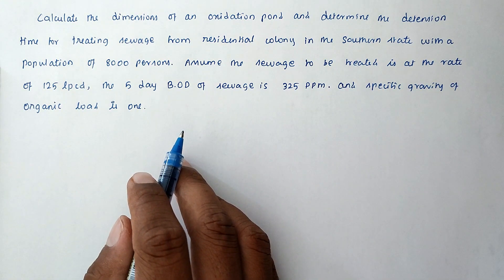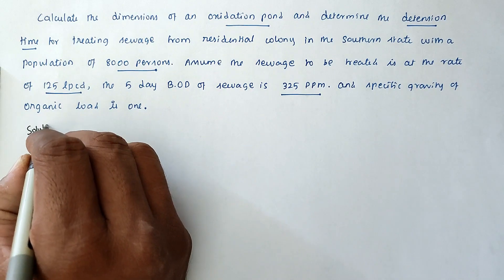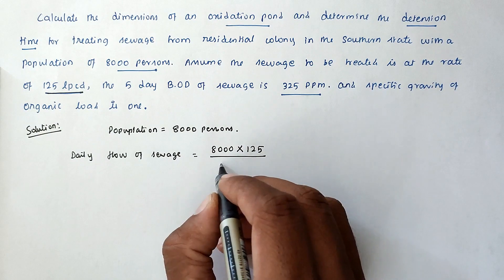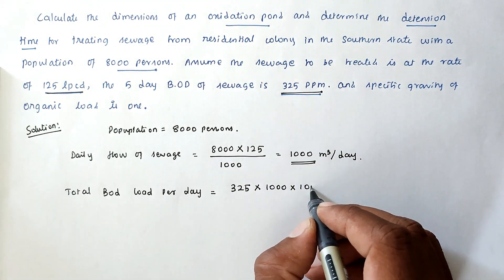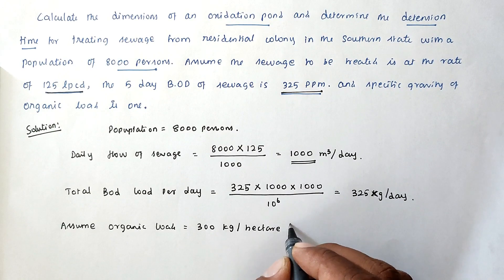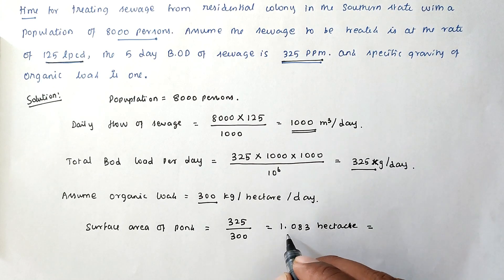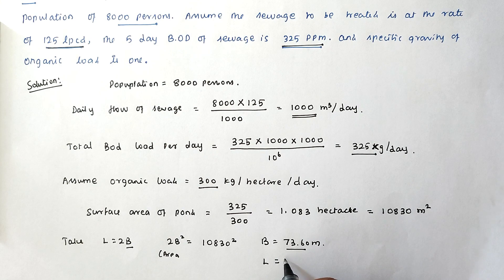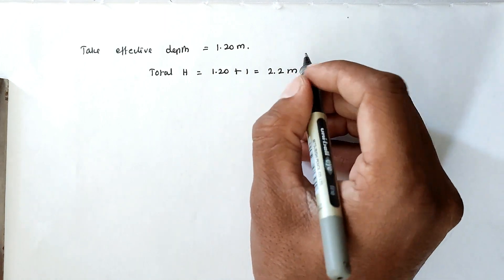Design of oxidation pond | dimensions and detention time of oxidation pond | oxidation pond problem